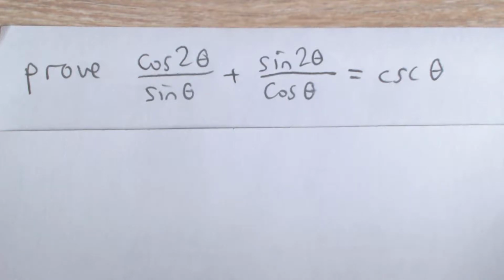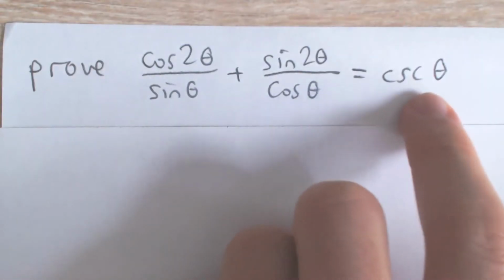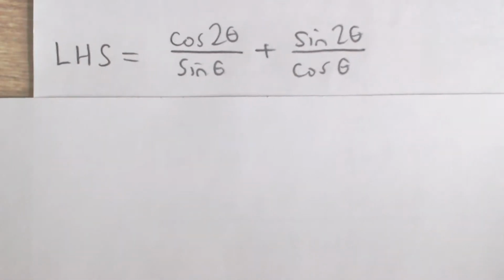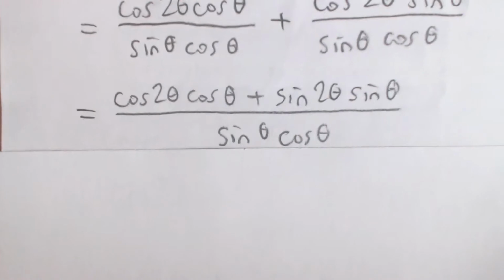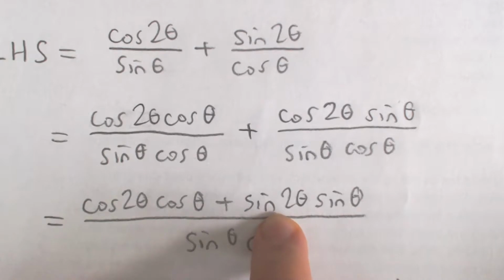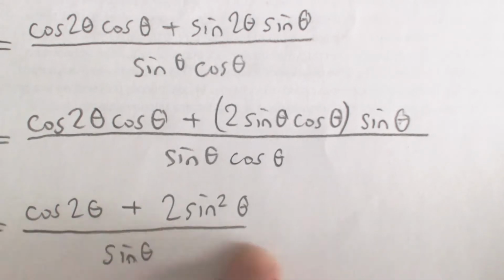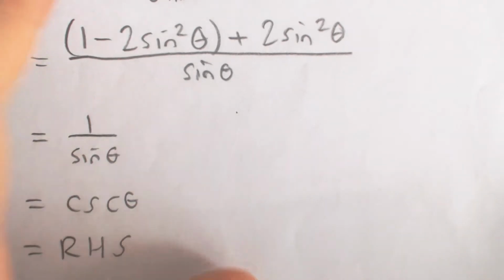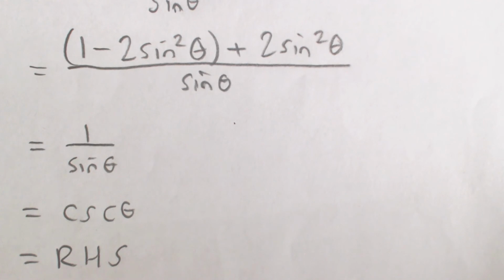Proving a Trigonometric Identity Using Double Angle Identities (Example)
Prove sin(2x)/cos(x) + cos(2x)/x = csc(x)